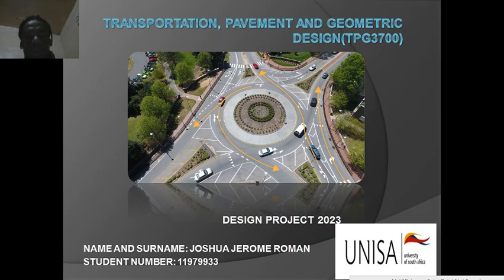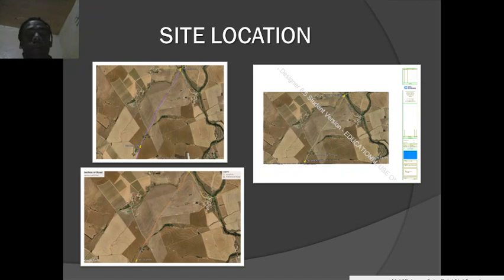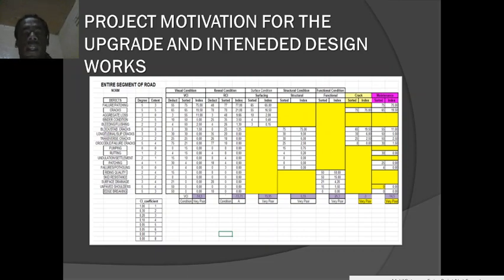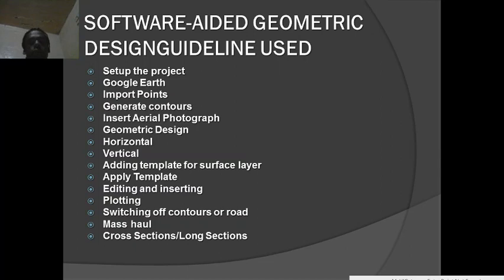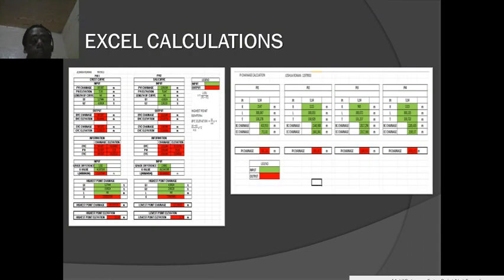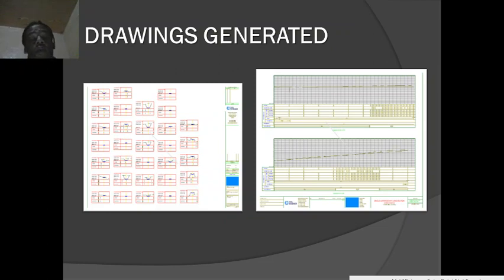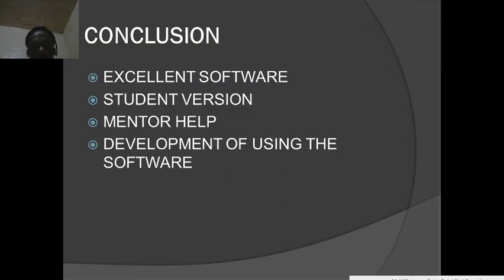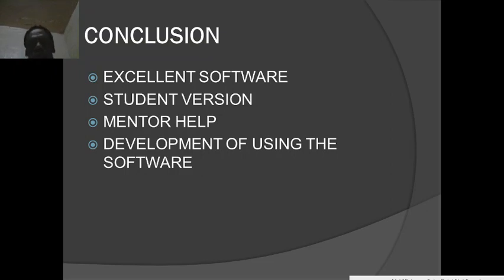Design Project 2023(Joshua Roman/11979933)